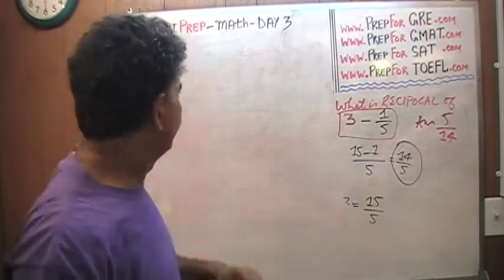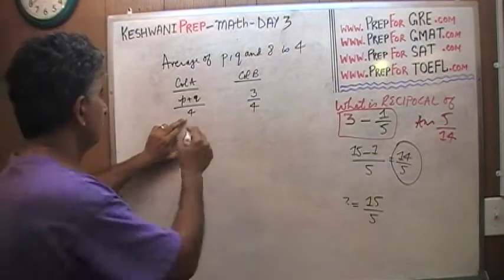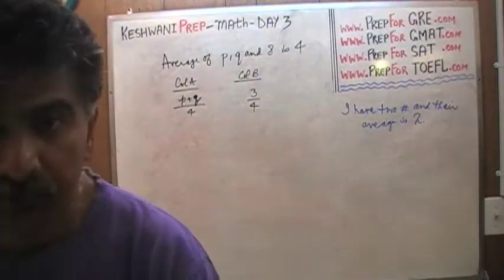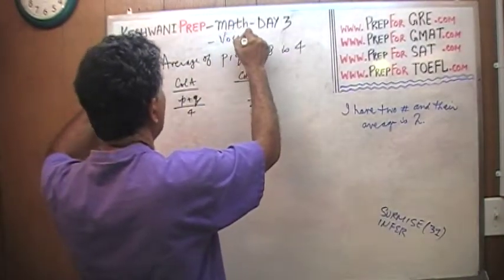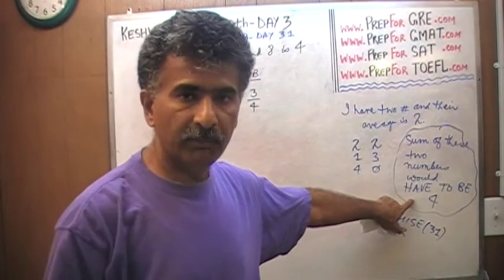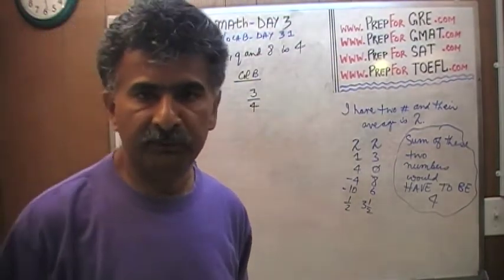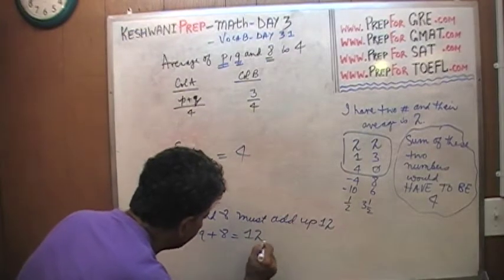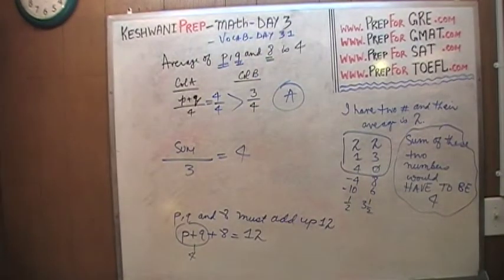Math Problems Day 3 - Average - Online Prep Tutor GRE, GMAT, TEAS, SAT, ACT, TOEFL and IELTS